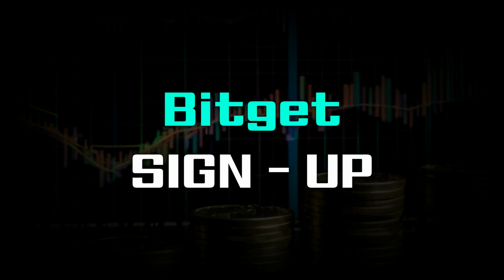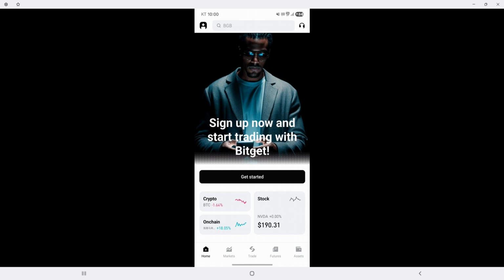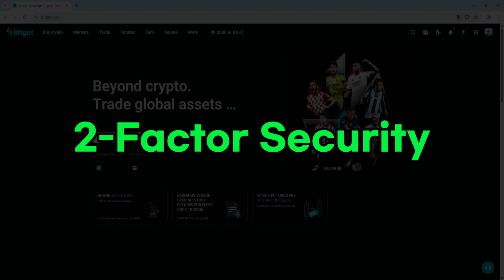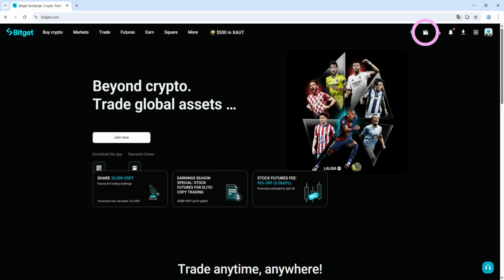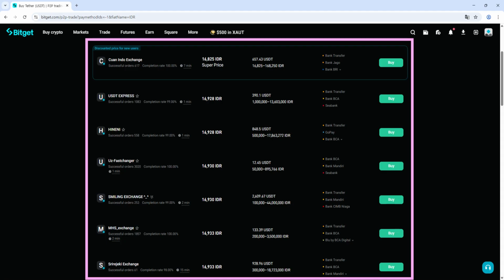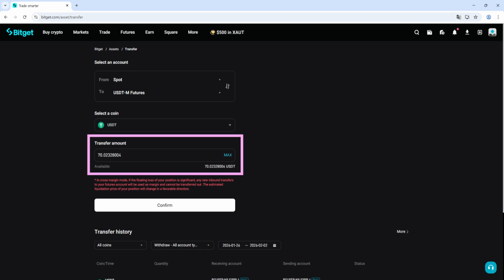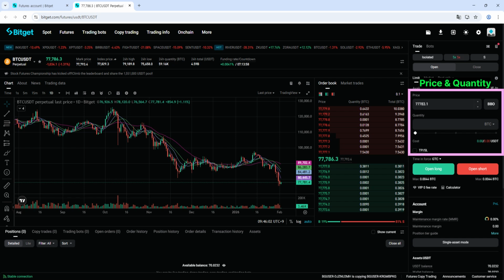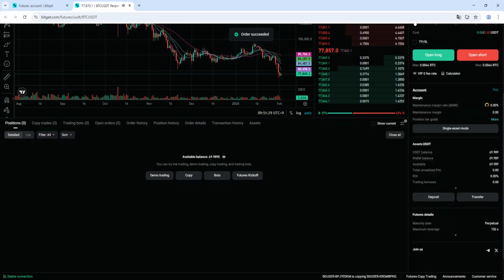Bitget Tutorial for Beginners | How to Use Bitget and Start Trading (2026)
👨‍🏫 Welcome to this Bitget Tutorial for Beginners, a practical guide designed to help new users understand how the Bitget platform works and how to start trading cryptocurrency with confidence!

📸 In this video, you’ll learn:
✅ How to Get Bitget Fee Discounts and Bonus Rewards
✅ How to Register a Bitget Account and Set Up Two-Factor Security
✅ How to Buy USDT through Bitget P2P Trading
✅ How to Set Up Bitget Futures Trading and Get Started

🕰️Bitget Tutorial Timestamp
00:00 Introduction + Bitget Referral Code
00:34 Bitget Account Registration + Two-Factor Security Setup
04:27 Buying USDT through Bitget P2P Trading
07:03 Bitget Futures Trading Basic Setup and Getting Started
10:19 Closing

🎯 Learning how the Bitget exchange works can make a big difference when starting your crypto trading journey. This tutorial focuses on helping beginners understand the platform layout and the main tools used by traders!